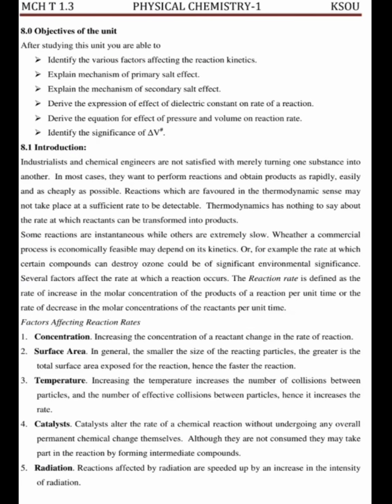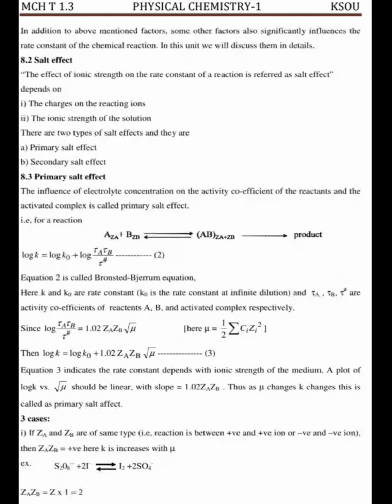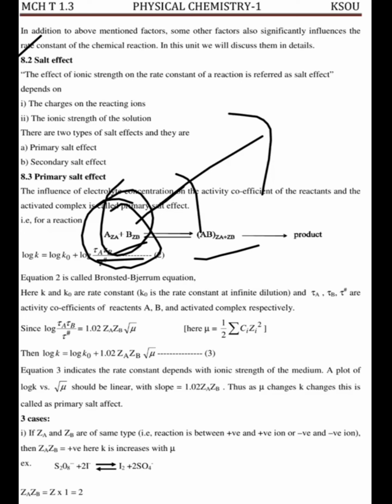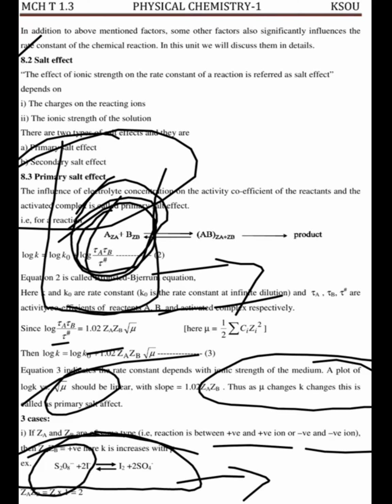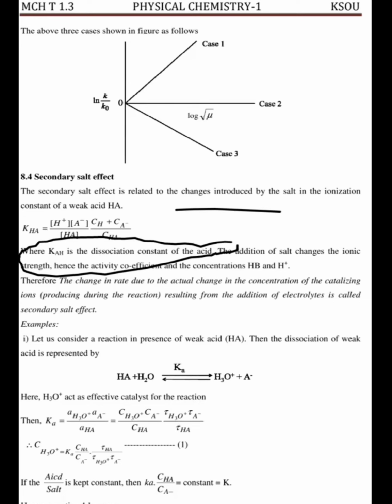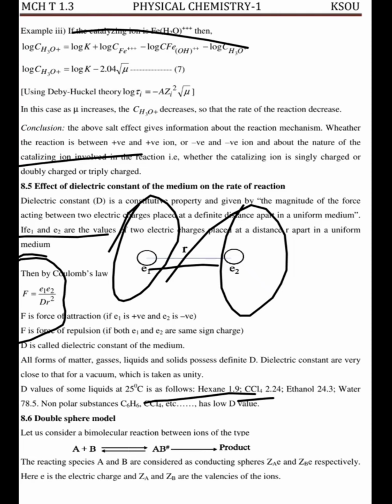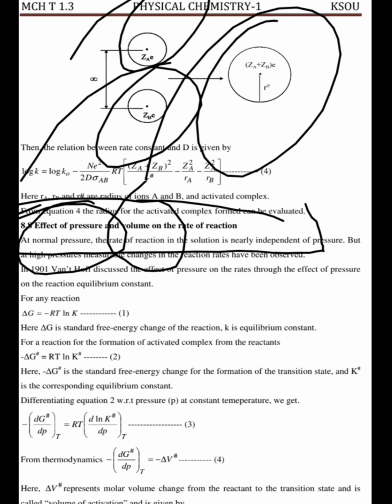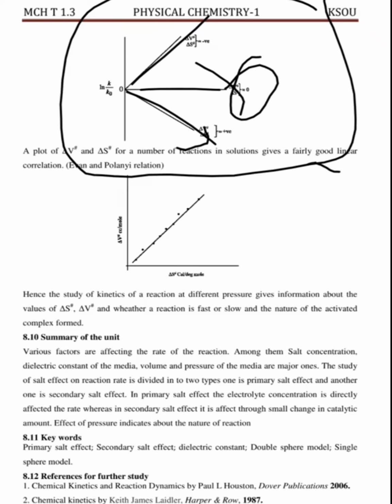M.Sc 2nd Sem | Physical chemistry | Block 1 | Unit 4 | Chemical Kinetics